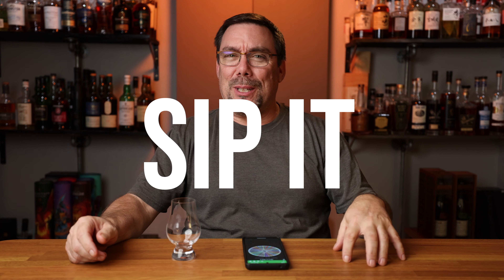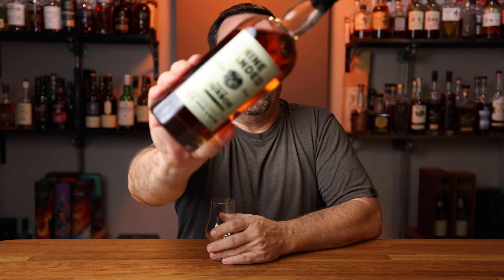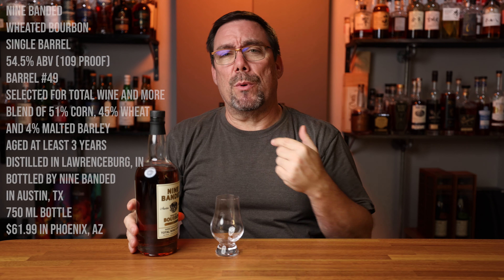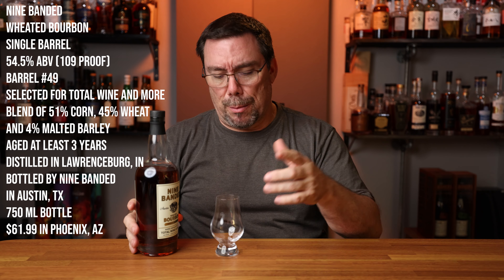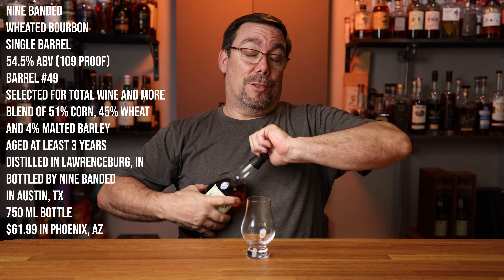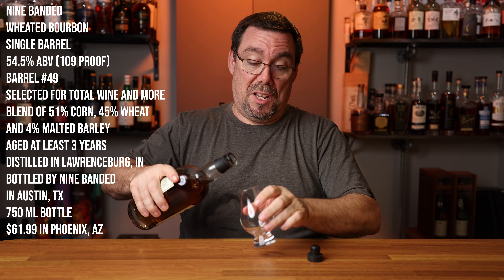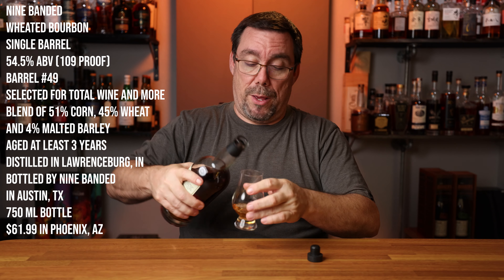Sip It or Skip It: Nine Banded Wheated Bourbon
In this video I will review Nine Banded Wheated Bourbon and let you know if I will sip on it until the bottle is gone and buy it again or if I will skip buying it once the bottle is gone and replace it with something else.

Bar Tools:
2 oz glass bottle